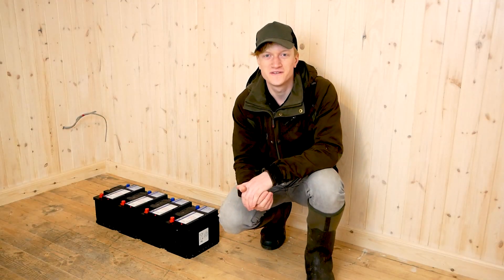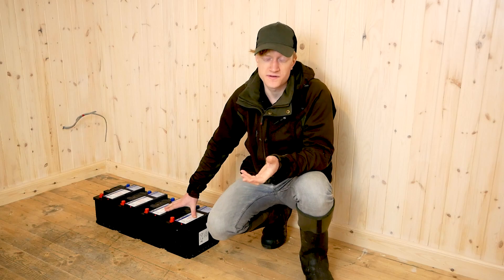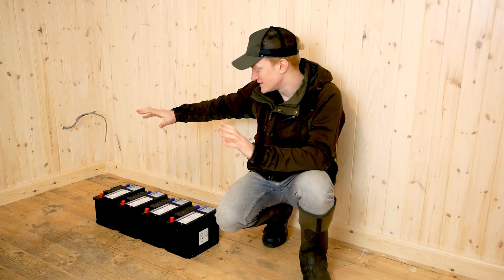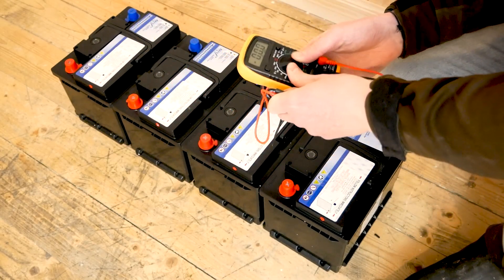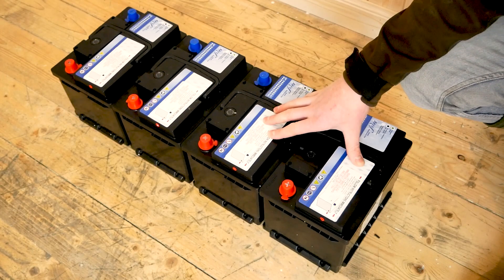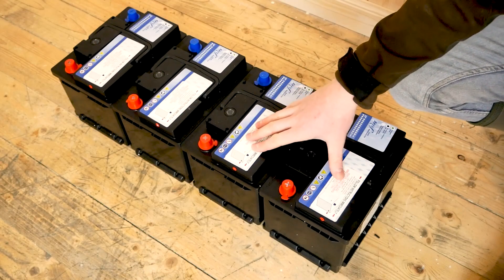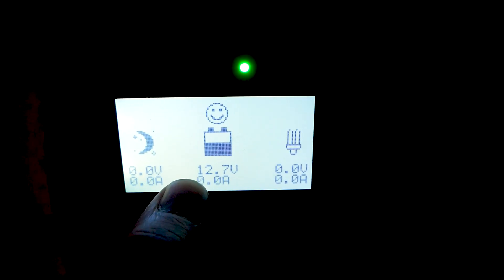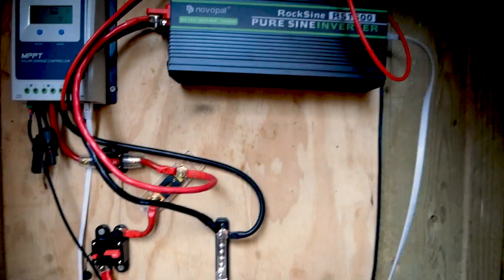Building a 240Ah 12v Off-Grid Battery Bank for Cabin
The build process of a 12v 240Ah FLA battery bank for off-grid living. 8 60Ah batteries are used to store energy from a 600w solar system.
A ChannelX24 production